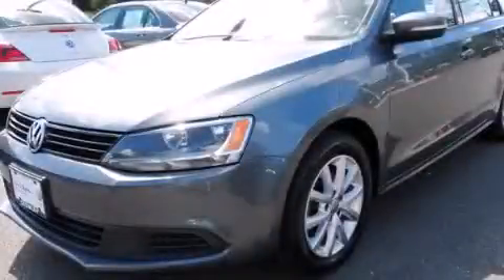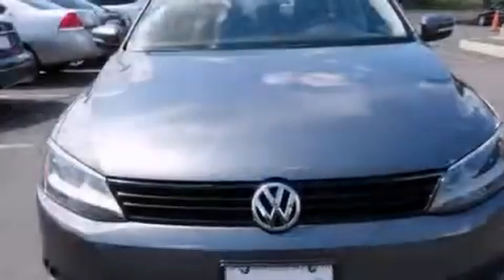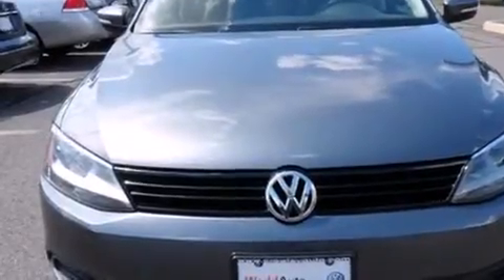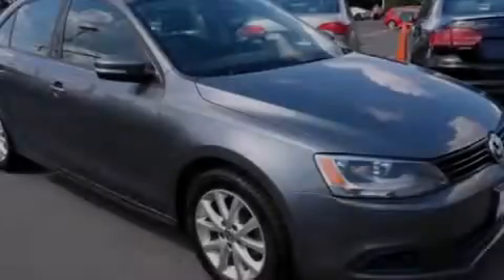2011 Volkswagen Jetta Plainville CT 06062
We've been honored to serve the Plainville CT area , we promise that your experience at our dealership will exceed your expectations ! Year : 2011 Make : Volkswagen Model : Jetta Engine : 2.5L 5 Cyl. Sequential-Port F.I. Trans . : Not Specified Exterior : Gray Miles : 55,210 Crowley Volkswagen 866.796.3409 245 New Britain Ave Plainville , CT 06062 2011 Volkswagen Jetta Plainville CT